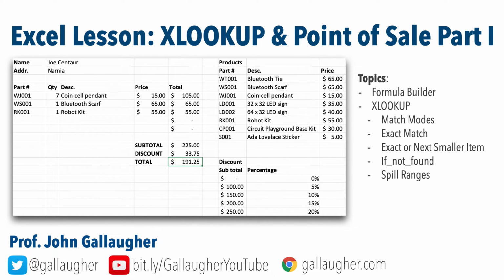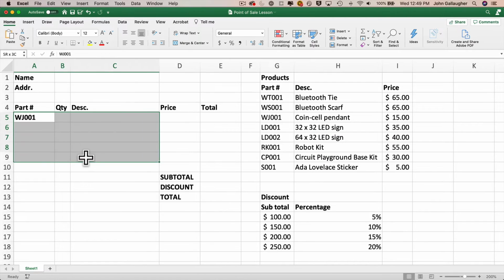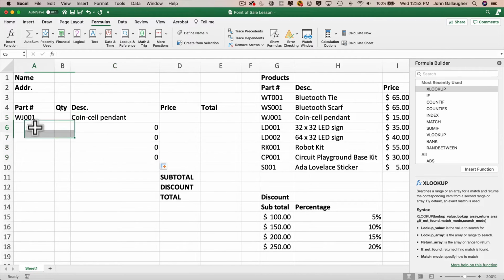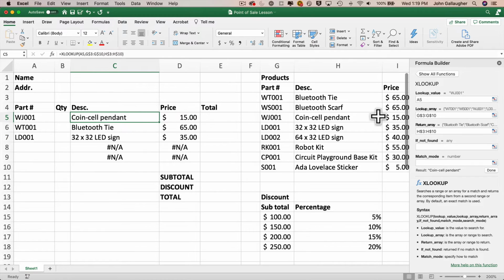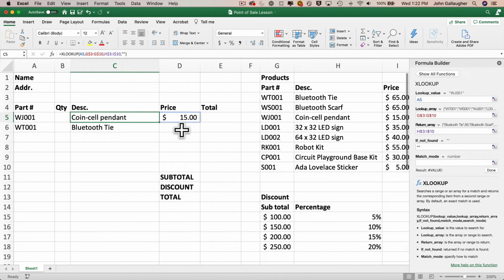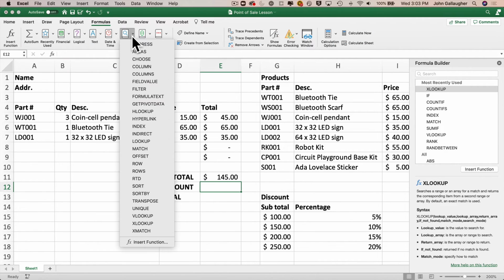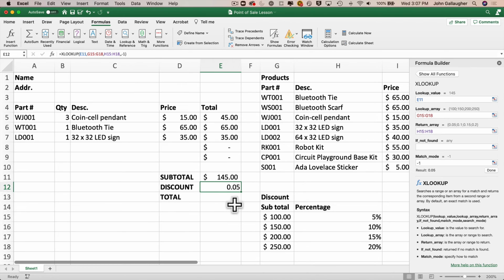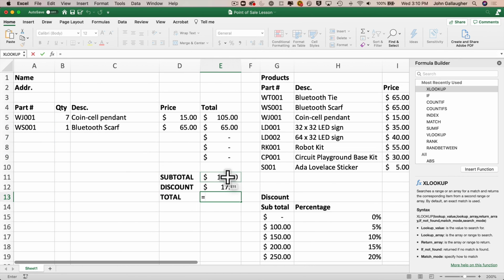Excel - XLOOKUP & Point of Sale System Part I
In this video lesson we'll learn how to use Excel's new XLOOKUP feature to mock up a point of sale system. We'll work with various Match Modes including: Exact Match & Exact or Next Smaller Item. We'll use If_not_found to specify values to show if a match can't be found. And we'll return results using an XLOOKUP Spill Range. In Part II of the series we'll handle data validation.